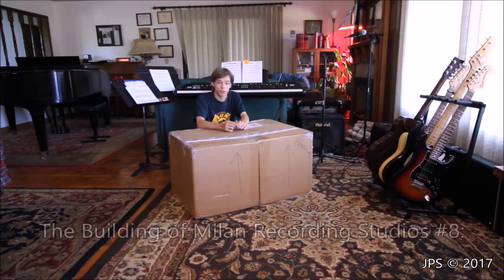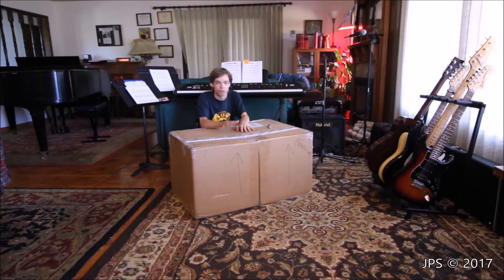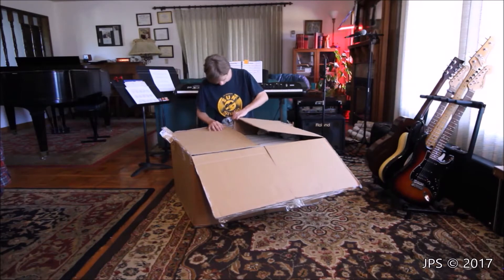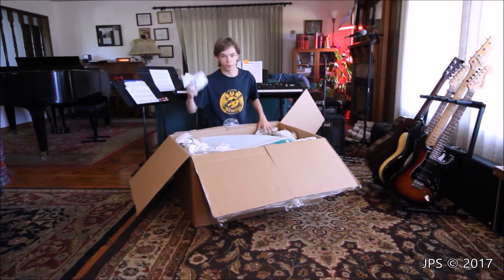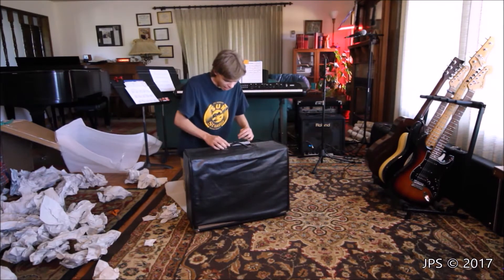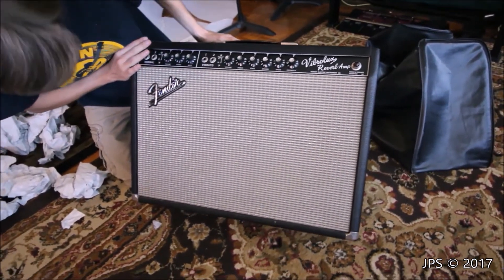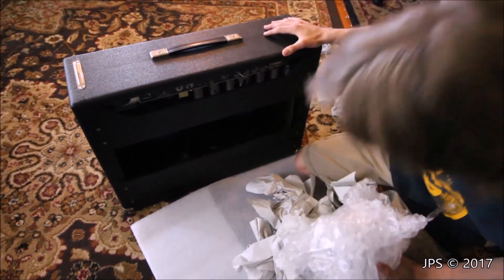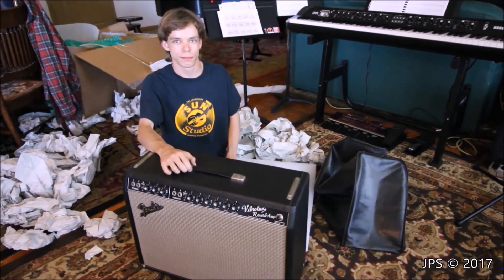The Building of Milan Recording Studios # 8: 1965 Blackface Vibrolux unboxing same 1964, 1966, 1967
After looking for close to a year James finally finds a Vintage Original Vibrolux Fender. Less than 1 percent of these classics are original and are becoming almost impossible to find.  It is rare to find one without modifications, changed speakers, a mix match of parts and a host of other problems.